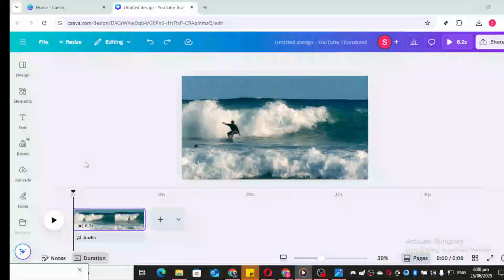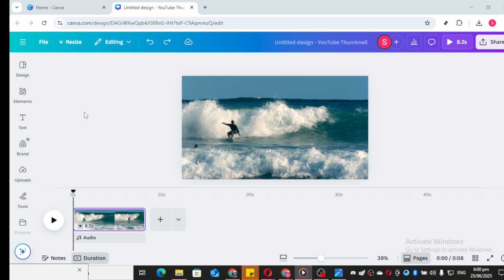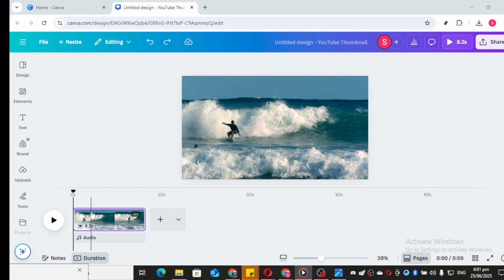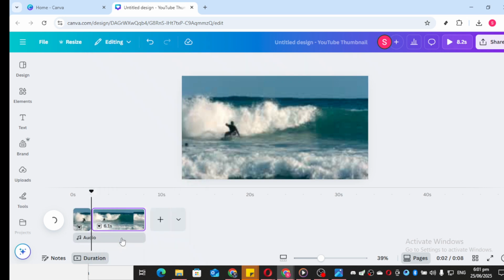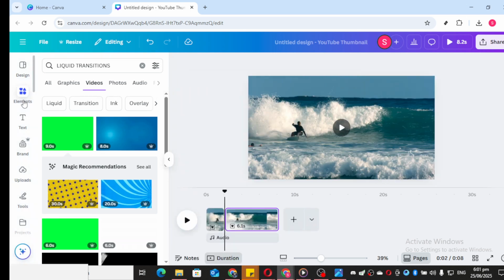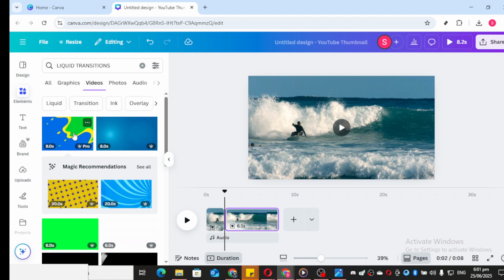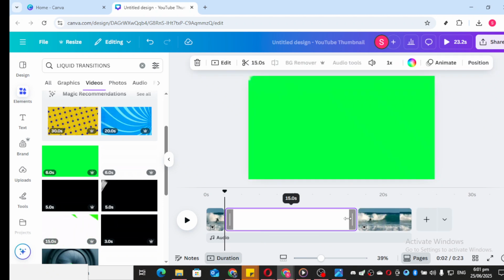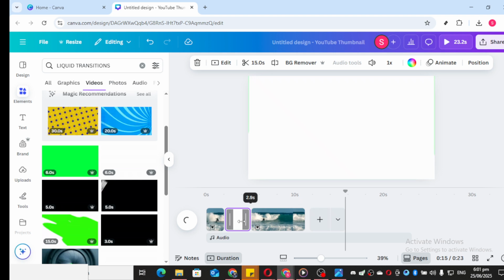How to make irresistible LIQUID video TRANSITIONS (2025)